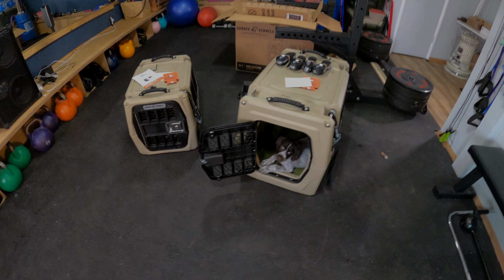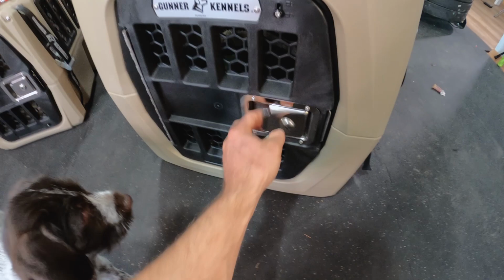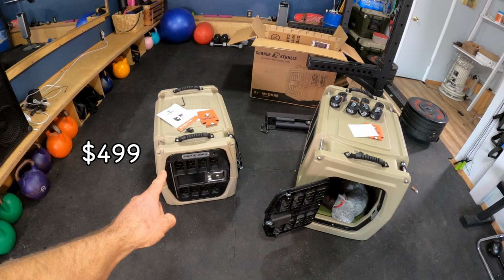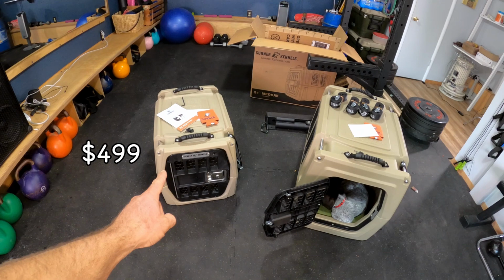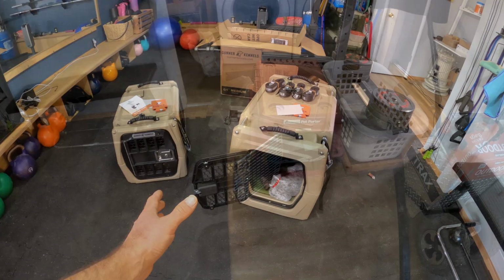Gunner Dog Kennels | G1 Small & G1 Medium 🐶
Dear YouTube audience, meet Mari Boutenko! She’s a German Wirehaired Pointer and the newest addition to the Boutenko clan. In this video, Sergei, Mari and Kiley unbox a couple premium G1 Gunner dog crates.

🍉 NEW BOOK ALERT: 30-Day Green Smoothie Challenge for Busy People is here!